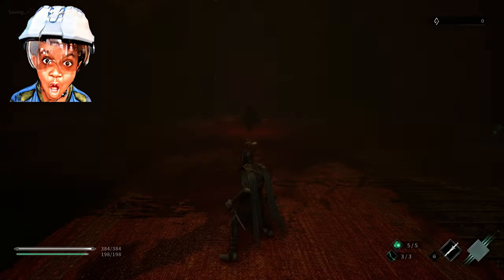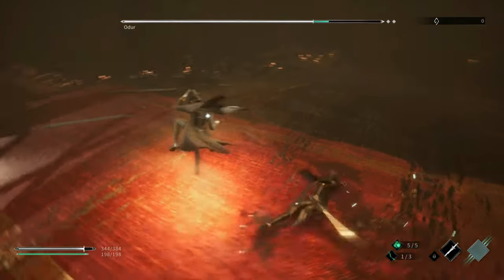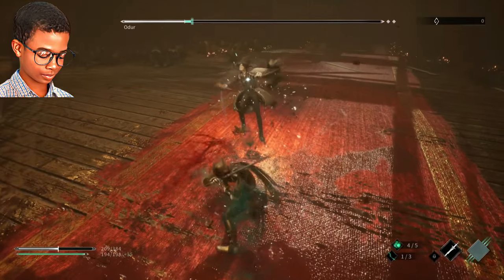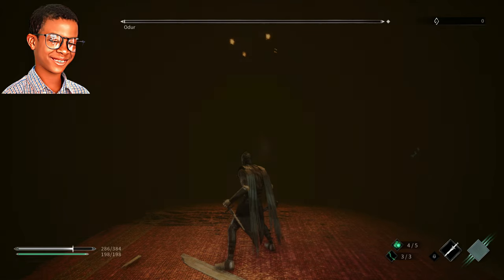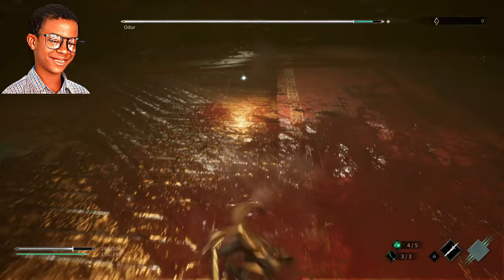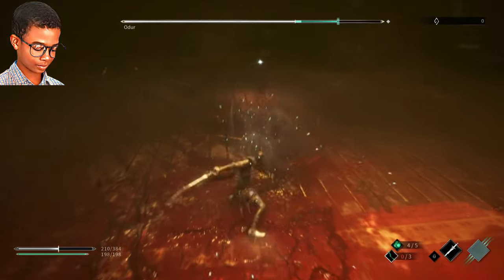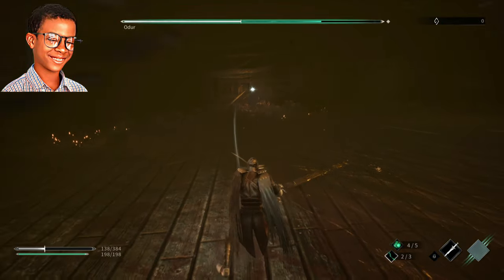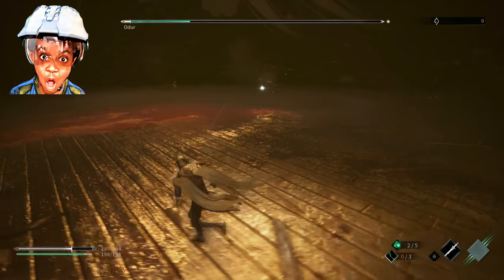Thymesia : Odur Boss Fight How to defeat him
Thymesia : Odur Boss Fight My Strategy. This how I beat him. Walkthrough Part -3 thymesia , keep trying guys, it took me over 3 hours, before I was able to defeat this boss. Spend some time to level up, before facing him.